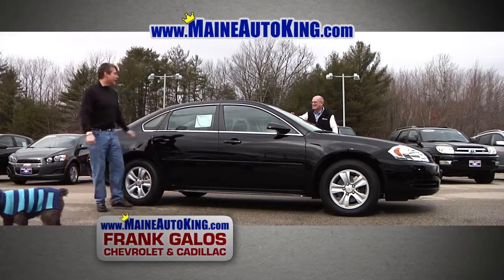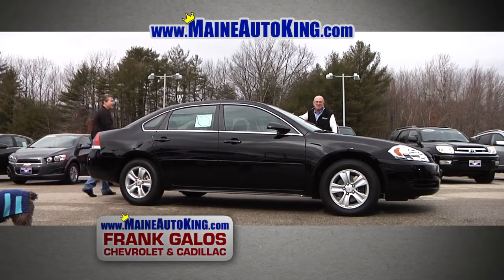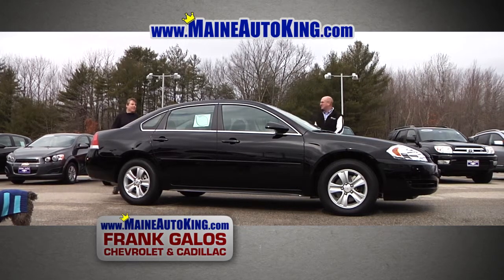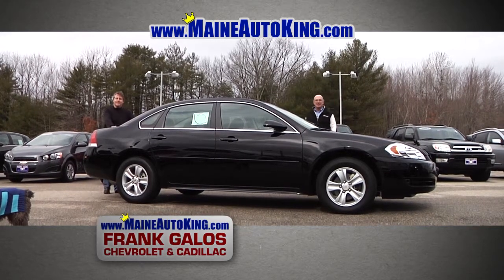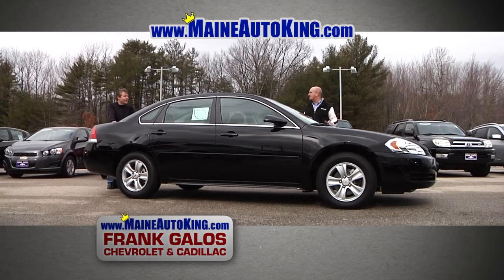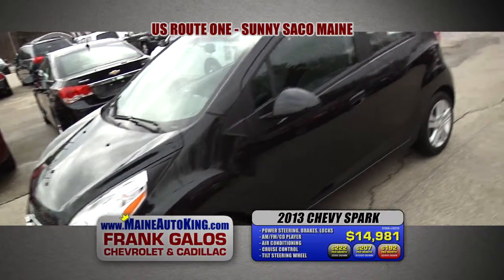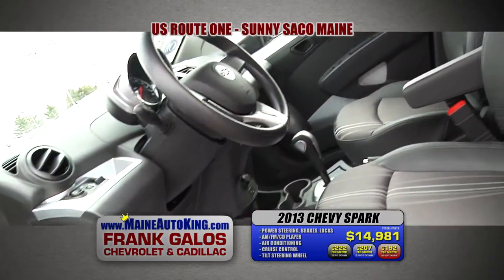Maine Auto King #86